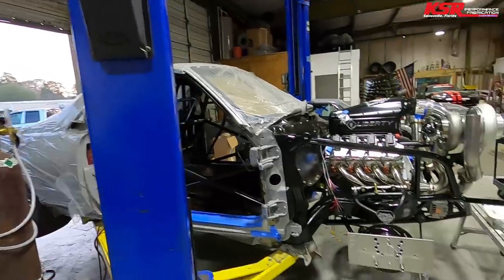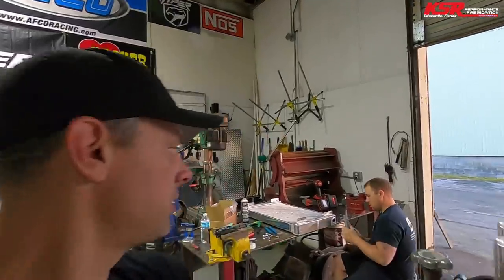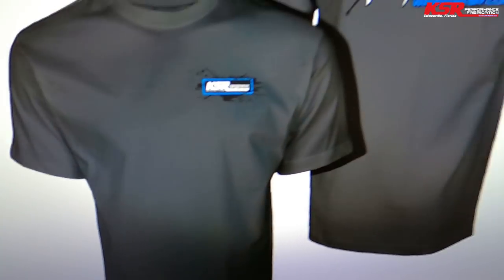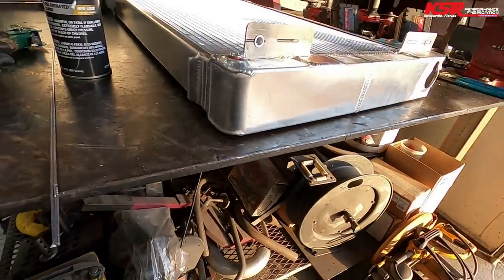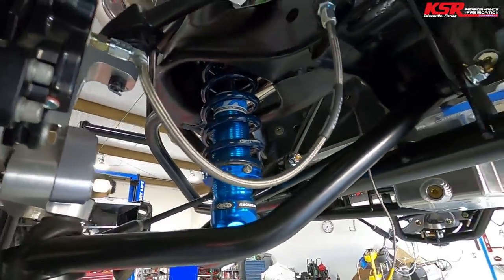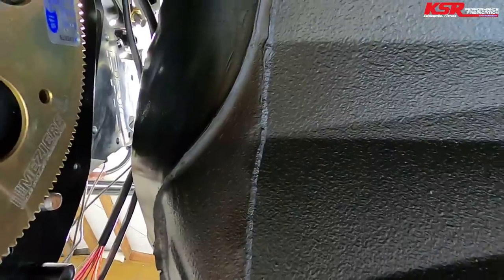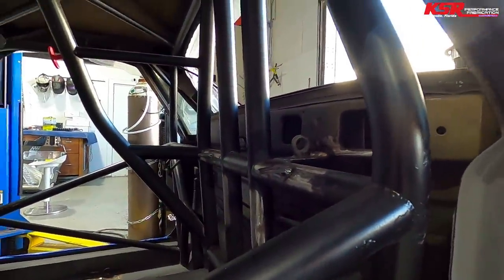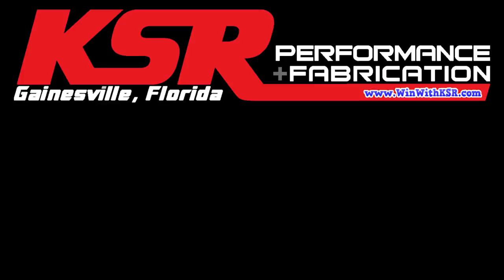Mullet El Camino Build Episode 14! Radiator Modifications and a Fire!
Cranking away on the Mullet build to work towards getting the car to Cleetus and Cars Bradenton! In this episode, we go over some of the radiator modifications, set the wall of the shop on fire, go over the transmission plumbing and seat belt anchor points.

Aaaaaand. a NEW SHIRT! Check out our "Everything Needs a TURBO!" shirt

Build Inquiries, dyno tuning scheduling, or to purchase any of the parts that we use/recommend on all of our projects, fill out the “Work Request”

We love hearing from all of you!